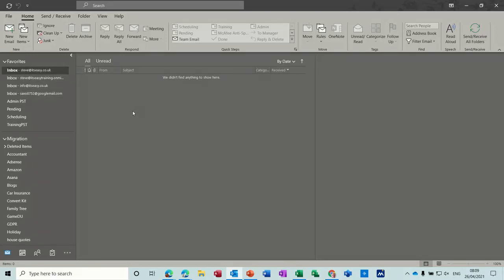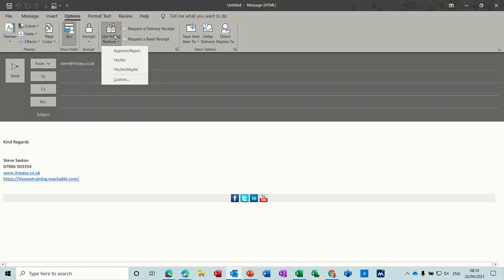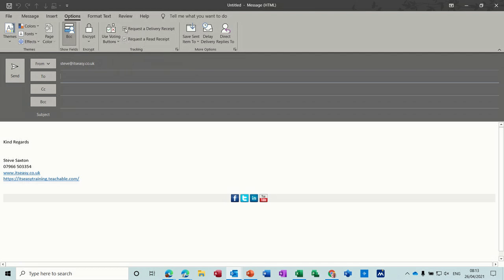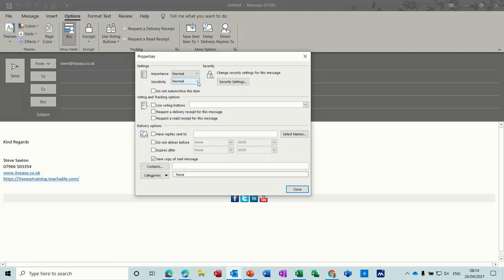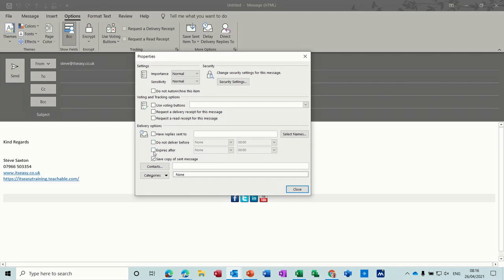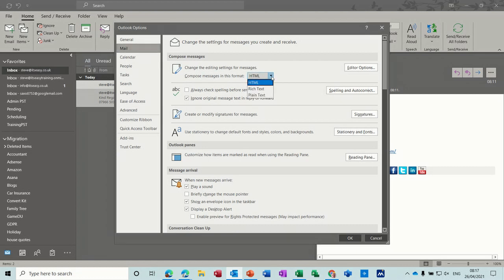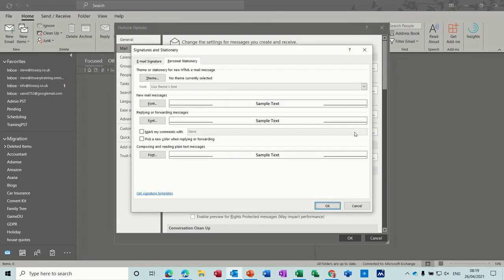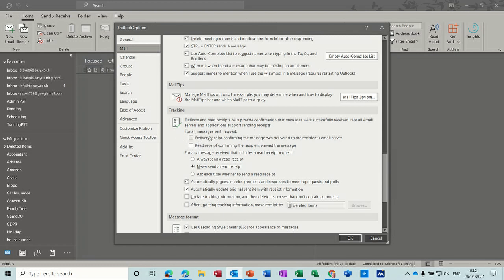Email options in Microsoft Outlook. Email options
This video explains how to use email options in Microsoft Outlook. Email options. The tutor explains how to use email options per individual email and how to set options for all emails. The first part of the tutorial covers how to use the voting options followed by a quick mention on the read and delivery receipts. The next section explains how to set importance and sensitivity options. The tutor goes on to show how to set delayed delivery options and have replies sent to a colleague. The final part of the video covers the options in the file menu, which will apply to all emails. Spelling, delivering, read reports, tracking and signatures are some of the features covered. This video is about email options in Microsoft Outlook.